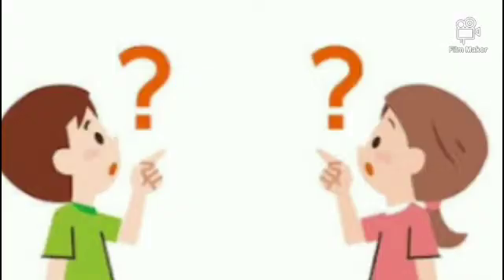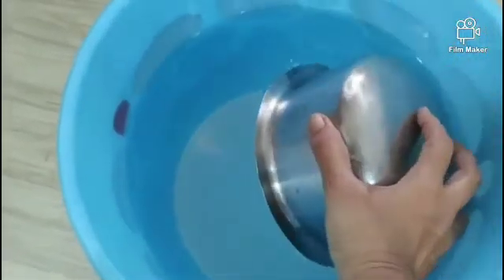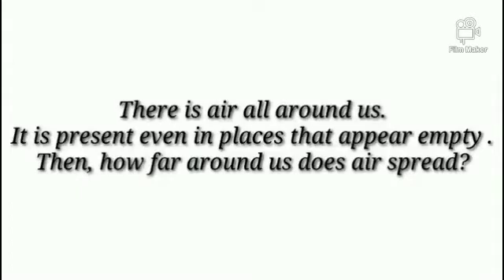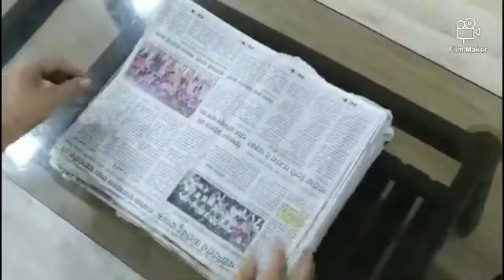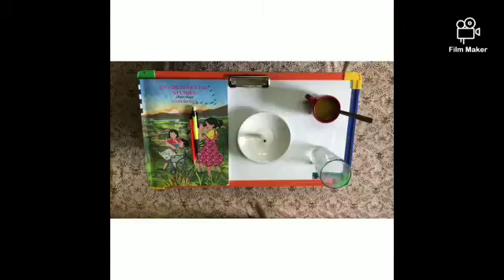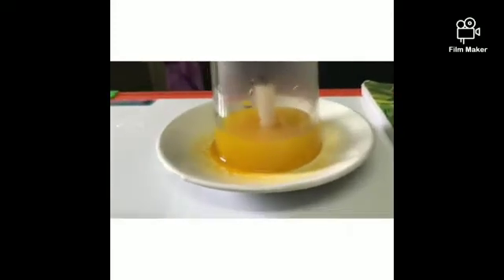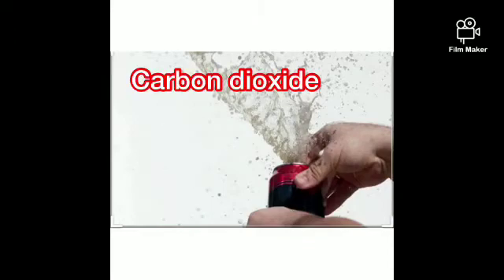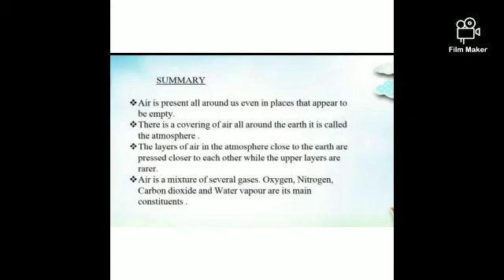13th January Class 4 Science CHAPTER 9 AIR